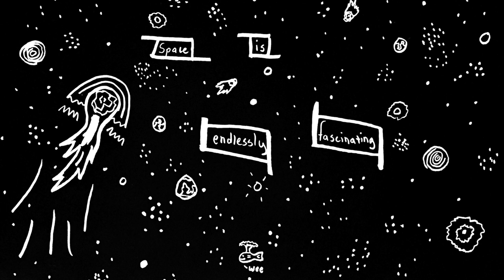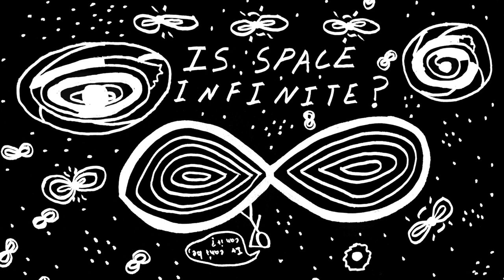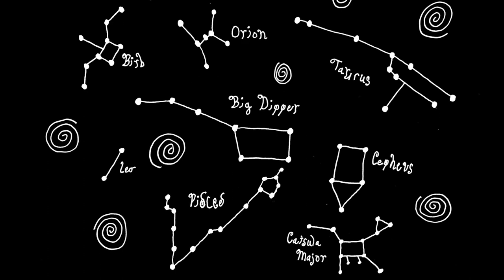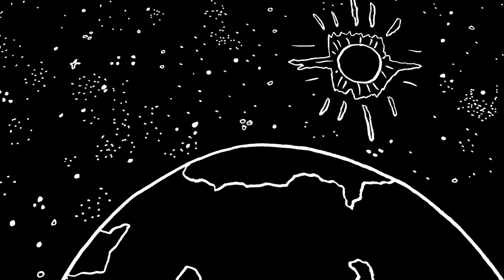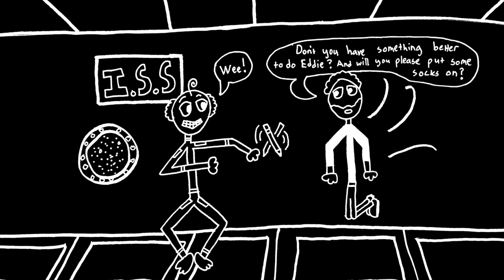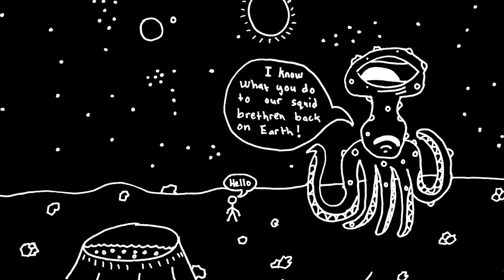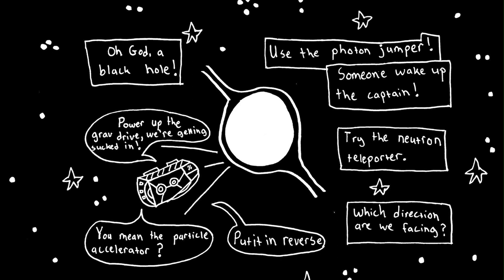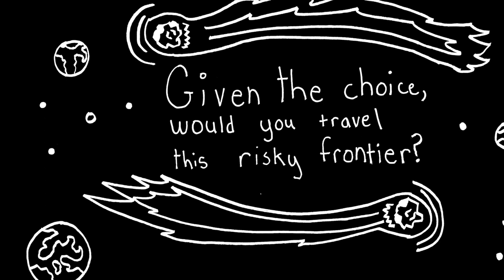Top 5 Reasons Why Space Is Terrifying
Explore deep space with Sticks! Find out what is really terrifying about venturing out into the deep, dark, abyss of the cosmos!

Music (In Order):

Song: “Alone”
Written by: Jake Bradford-Sharp
Info: Licensed from TuneReel.

Song: “Warm Dew”
Written by: Joel Loopez

Song: “Futuristic City”
Written by: Leon Sperling